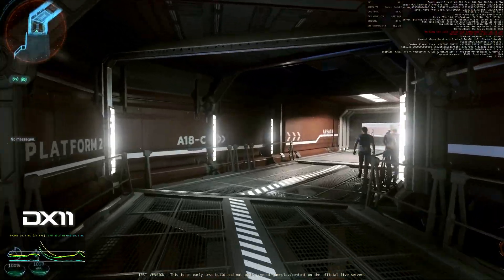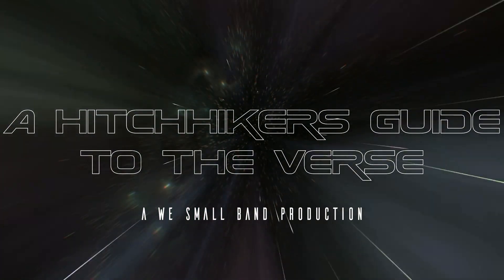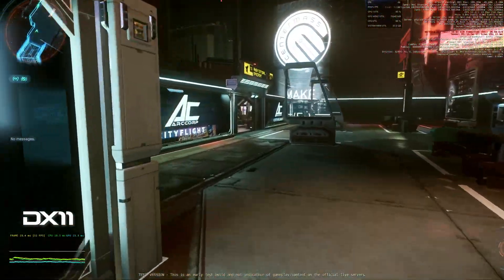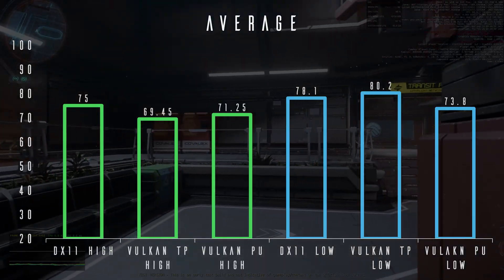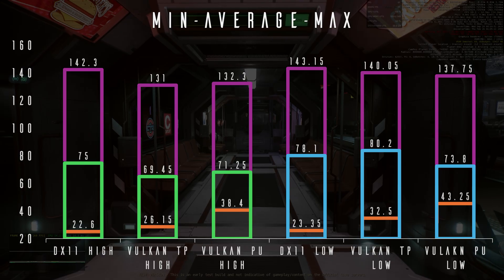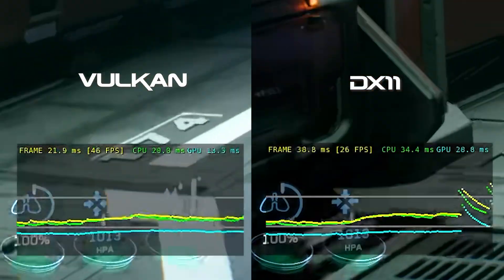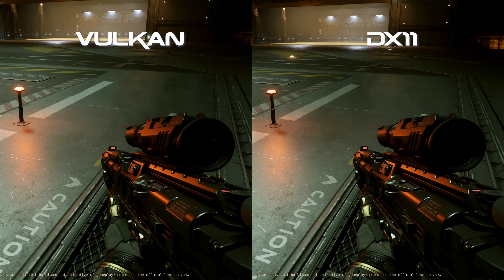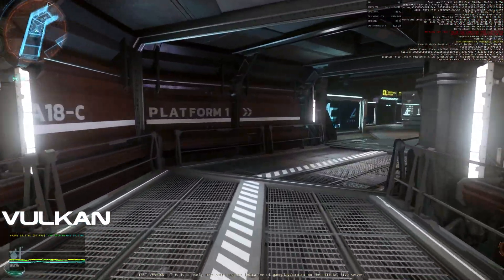The Star Citizen Vulkan Tech Preview shows promise. For some...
CIG threw their optimisations to vulkan into the tech-preview channel this week, so i took the time to run some quick benchmarks and see where its at compared to live, as well as anything else that jumps out

○○○○ Why not check us out on your favourite social media ○○○○

Intro and effects property of We Small Band.
Any other images or music included are either part of the source material, created by us, or will be credited below:

Timey Wimey Wibbly Wobbly:
Forword: 00:00
Testing method: 00:54
Framerates: 02:01
Other new stuff: 04:04
Conclusion: 05:34